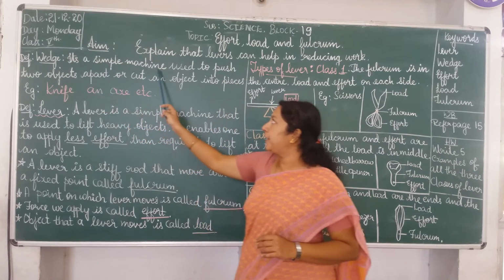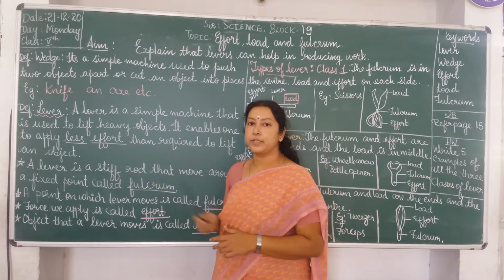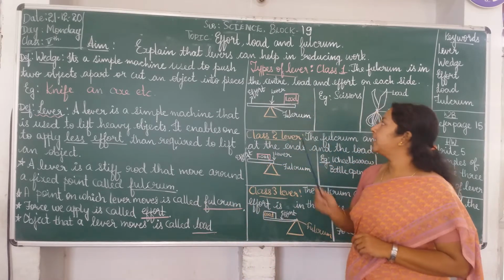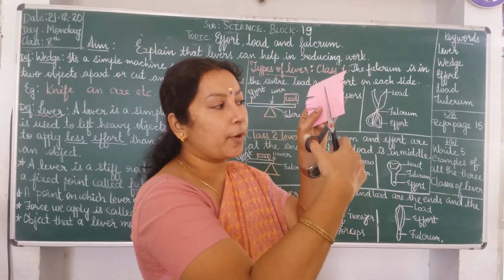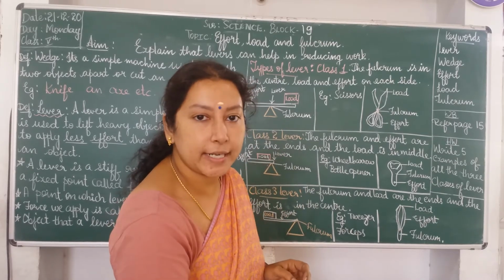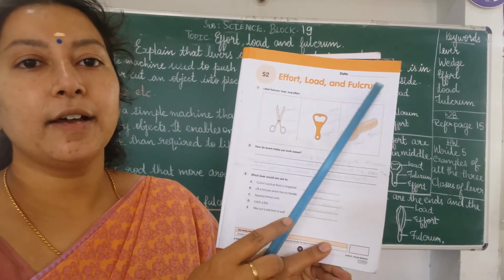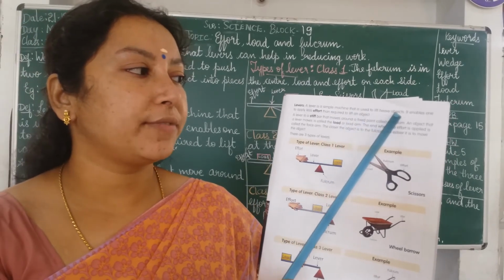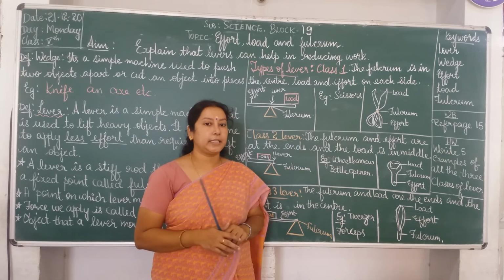Science block 19 L.P2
Effort,load and fulcrum.